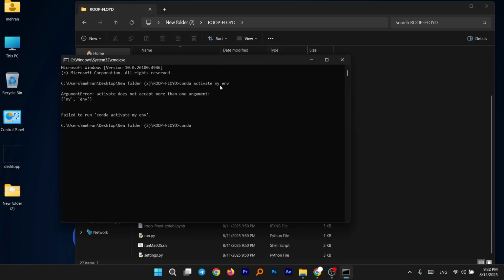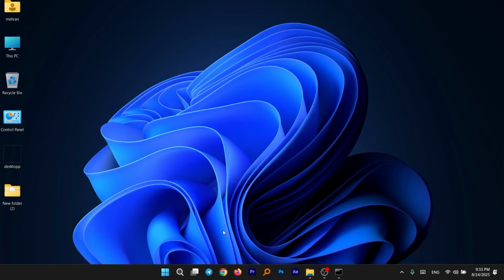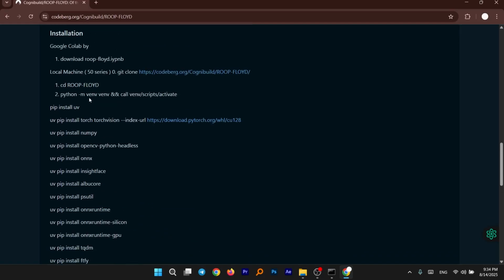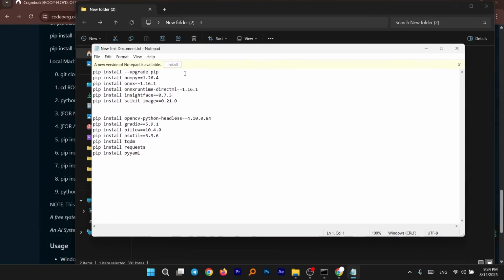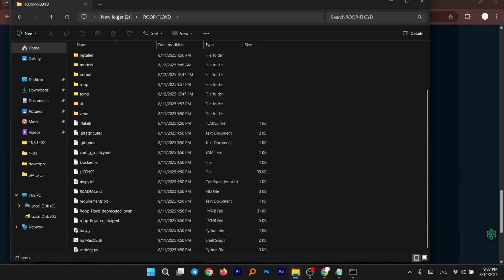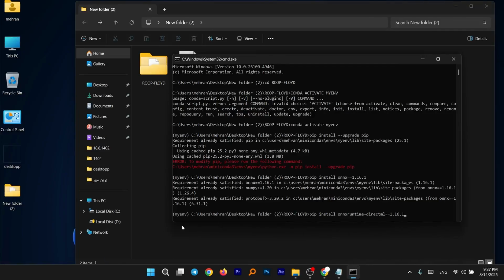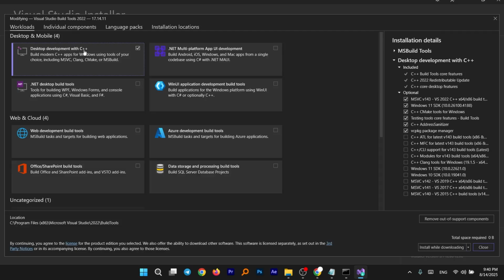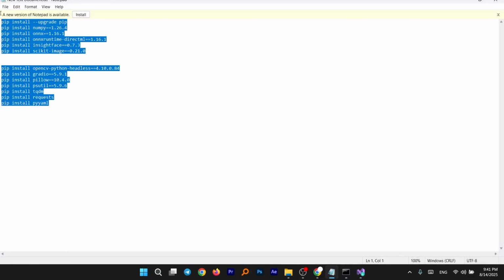(best face swap in the world)To Install Roop Floyd(Roop Unleashed) You Need To Take These Steps!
Learn how to install Roop Floyd (Roop Unleashed) in just a few simple steps! 🚀
This tutorial covers everything from downloading the files to setting up your environment for AI-powered face swapping. Whether you’re new to Roop or upgrading to Roop Floyd, this guide makes the process fast and easy.

✨ What you’ll learn in this video:

How to download & install Roop Floyd (Roop Unleashed)

Setting up all necessary files & dependencies

Tips for avoiding common installation errors

How to start using Roop for AI face swapping

💻 Perfect for content creators, AI enthusiasts, and anyone interested in deepfake technology.
and all the commands on this video :
pip install onnx==1.16.1
pip install onnxruntime-directml==1.16.1
pip install insightface==0.7.3
pip install scikit-image==0.21.0